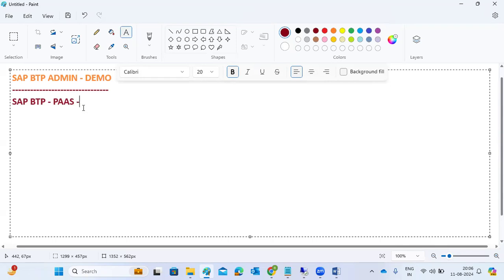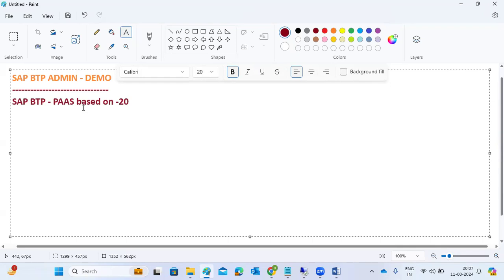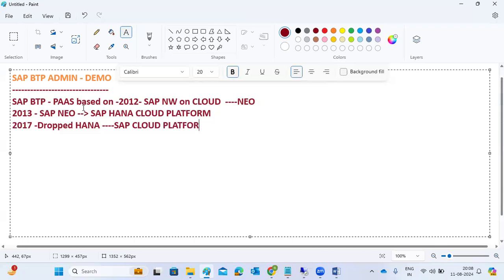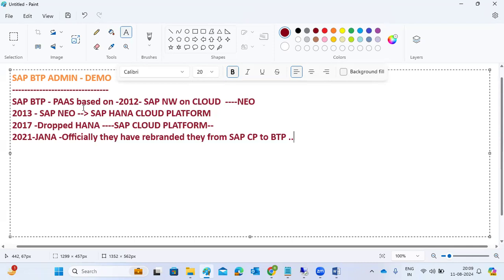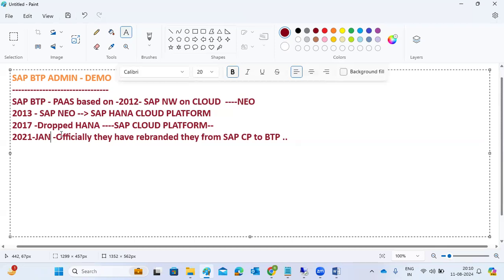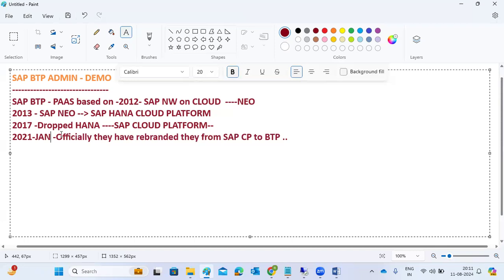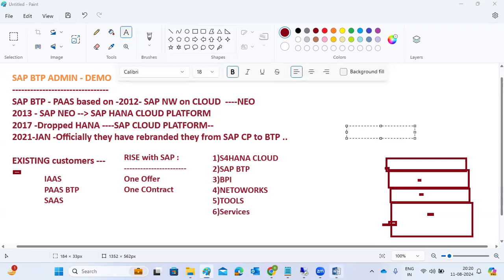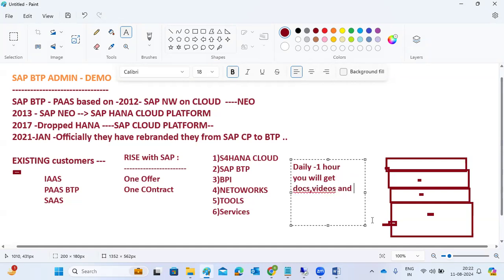DEMO - SAP BTP ADMIN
SAP BTP

If you want to learn the ins and outs of SAP BTP (Business Technology Platform) administration, this video is for you. Dive into the world of SAP BTP and gain a comprehensive understanding of its administration concepts, processes, and best practices. From user management to system monitoring and troubleshooting, this ultimate guide will equip you with the knowledge and skills needed to excel in SAP BTP administration. Whether you're a beginner looking to start a career in SAP administration or an experienced professional seeking advanced techniques, this video has got you covered. Join us on this journey to becoming a skilled SAP BTP administrator.